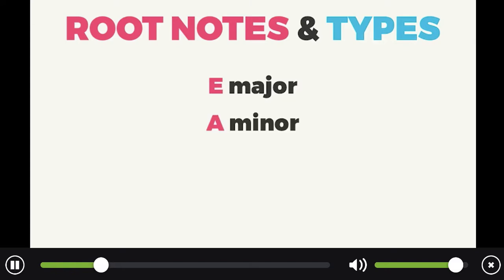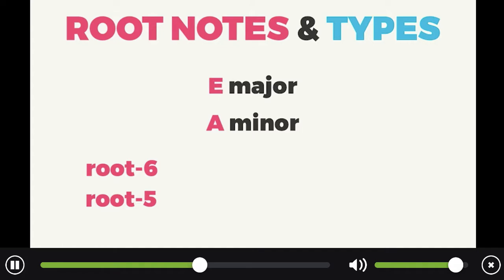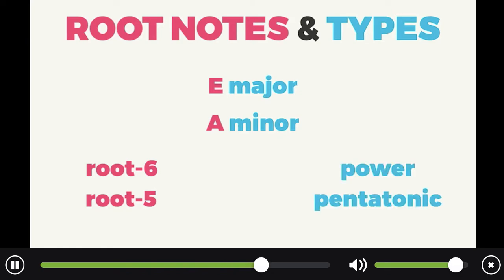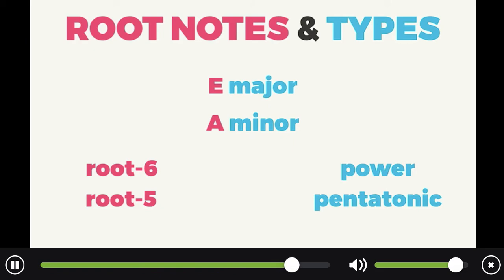Root Notes & Types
Узнайте как называются аккорды, гаммы и арпеджио: с корневой нотой и типом